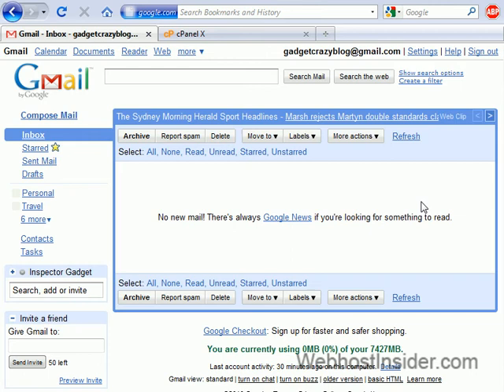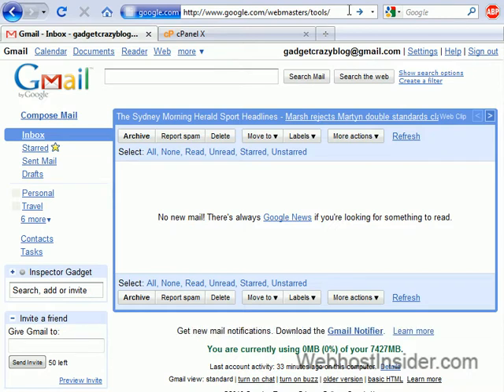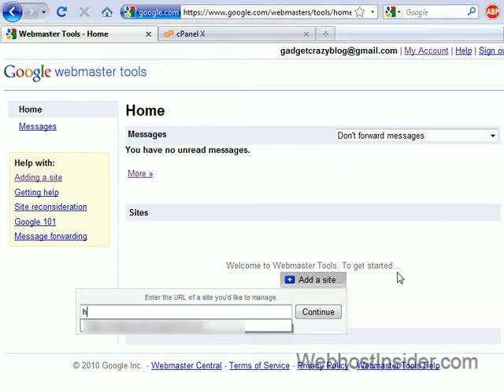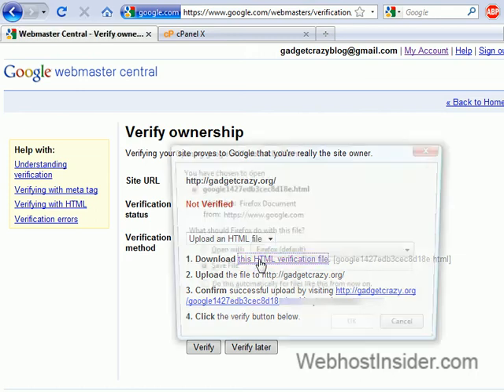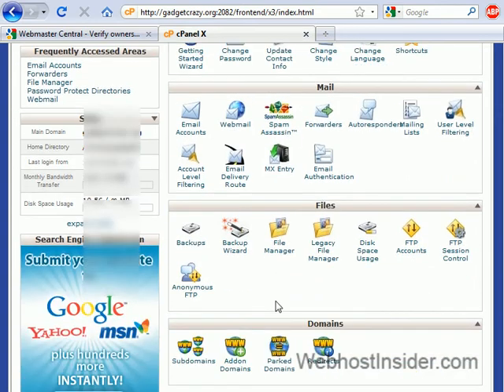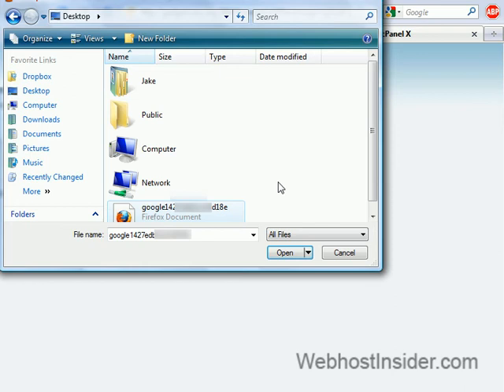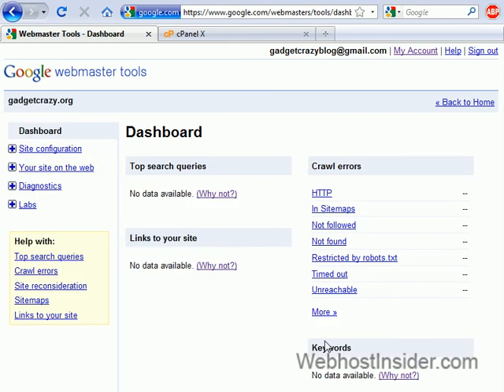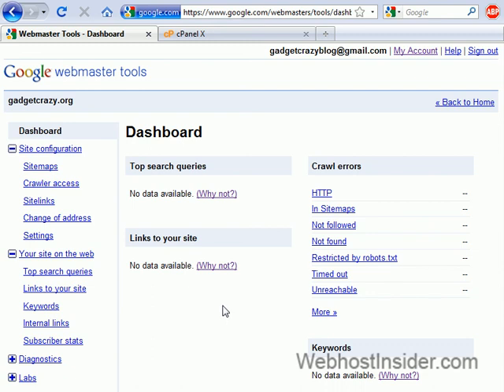How to setup Google Webmaster tools on your website.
Hi Everyone!

I've put together a brief guide to setting up Google Webmaster tools on your website. It's really straight-forward and very useful for customising and analysing how your website is viewed by others on the web.

In this video I've used the JustHost cPanel (for more info about JustHost (And if you sign up, I might get some beer money!). Any good host will have a very similar setup, although they may have slightly different options available.

If you want more information on hosting and some how-to video guides, head on over to my

Cheers,
            Jake